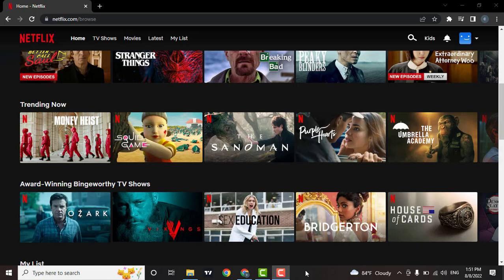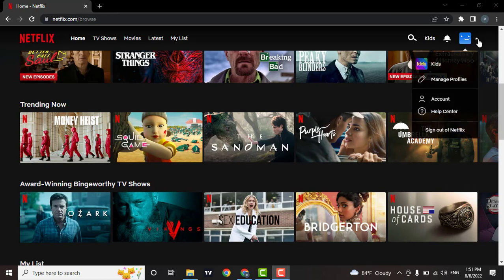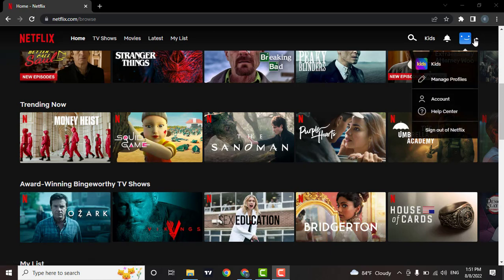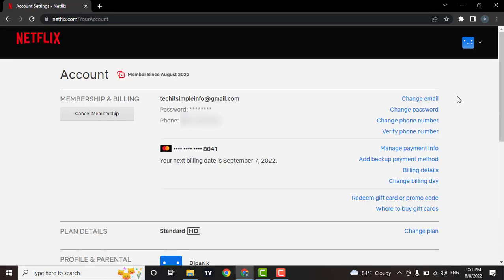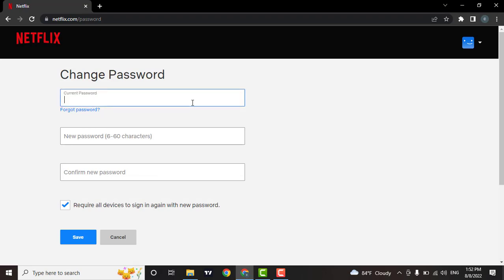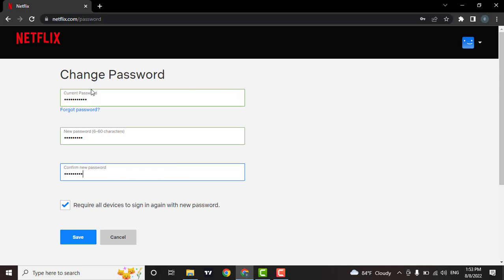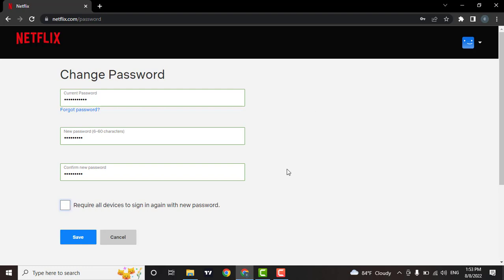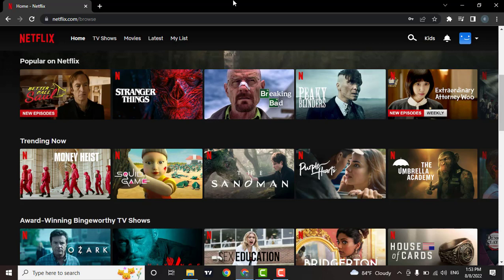How to Change Netfilx Password | Reset Password on Netflix | Netflix Password Change 2022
Confused about how to change netflix password? This video explains the exact steps on how to change netflix password. Make sure you watch the video till the end to learn it in much detail on how to change netflix password. First you must enter your current password. If you forgot it, you can retrieve it by clicking on the "forgotten password" option. The password must be at least 6 characters long and should not be above 60 characters.